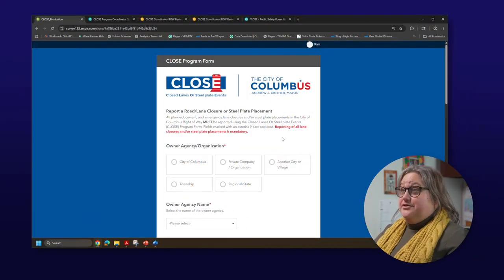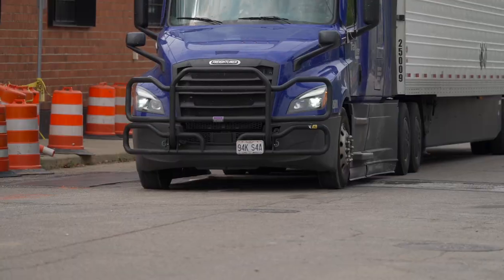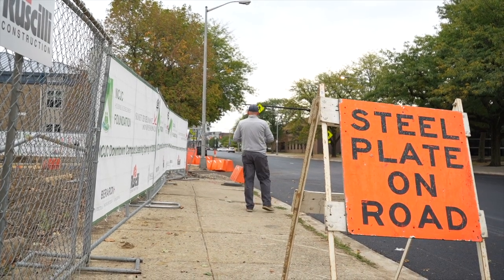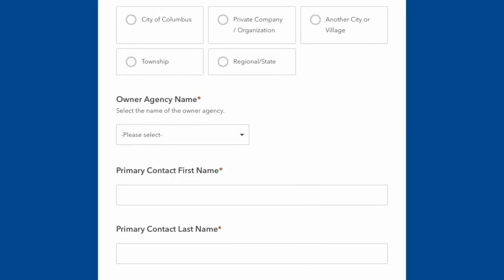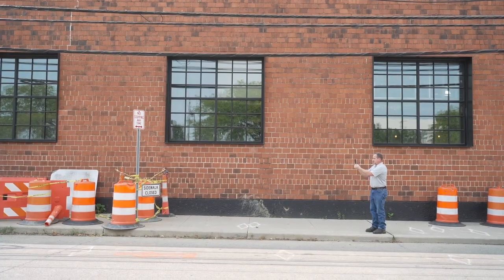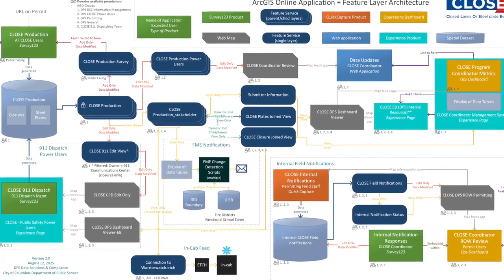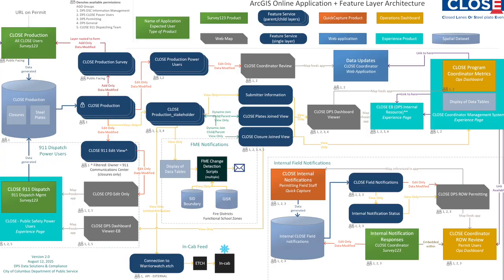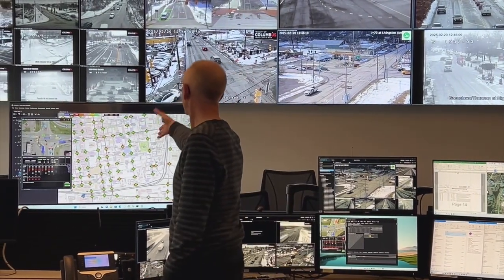ESIG 2025 - City of Columbus, Ohio: Closed Lanes Or Steel-plate Events (CLOSE) Program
Learn about GPN's 2025 Winner in the Enterprise Systems Category:
City of Columbus, Ohio - Department of Public Service: Closed Lanes Or Steel-plate Events (CLOSE) Program
Submitted by: Kimberly Baillieul, Data Solutions Manager – Department of Public Service, City of Columbus, Ohio